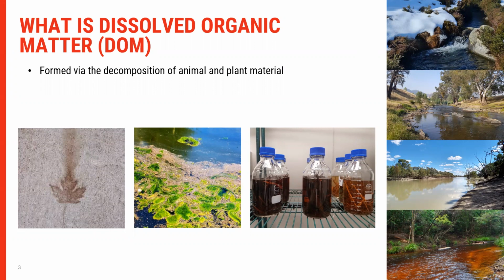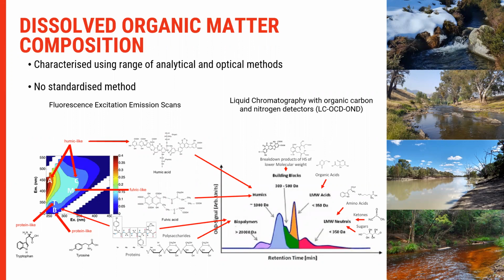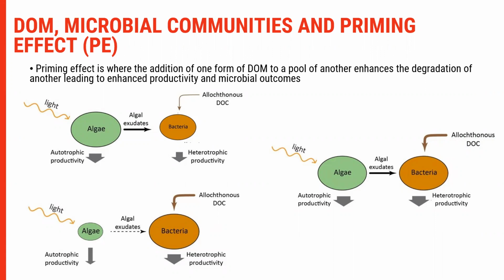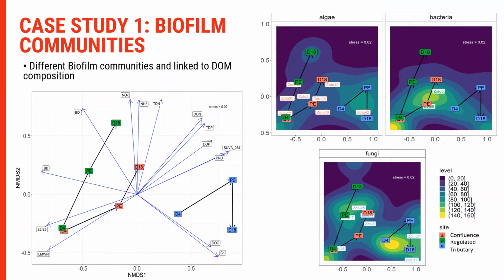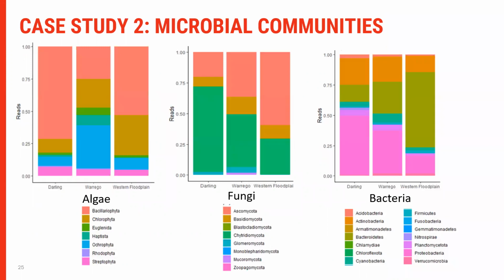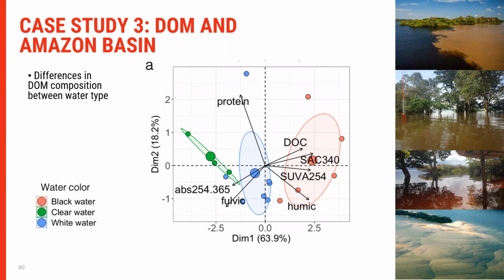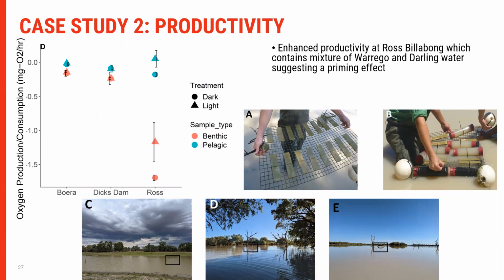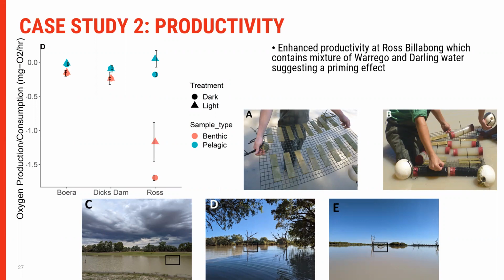Role of dissolved organic matter in freshwater ecosystems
Dissolved organic matter (DOM) differs spatially and temporally within freshwaters, sitting along a continuum between terrestrially-derived humic material of high molecular weight, aromaticity and C/N ratio through to aquatic microbially-derived highly proteinous material of low molecular weight, aromaticity and C/N ratio. DOM forms the basis of aquatic food webs, and its concentration, type, composition and bioavailability influence the composition of microbial communities, which in turn influences river productivity. However, DOM is not routinely monitored in Australia and studies which combine DOM quantification and characterisation are limited. This seminar will utilise a number of case studies to highlight how DOM differs spatially and temporally in freshwaters and how this influences microbial communities and overall ecosystem function and productivity.